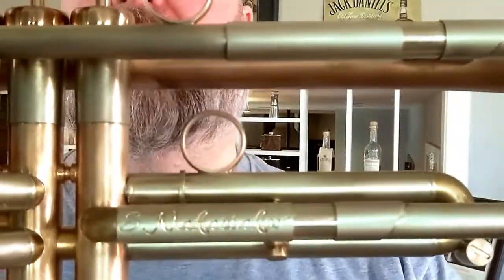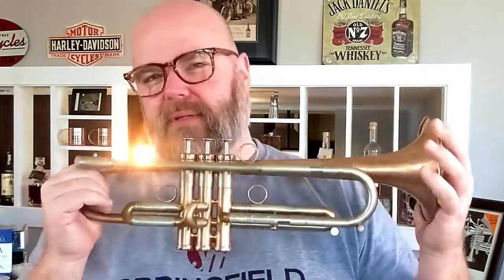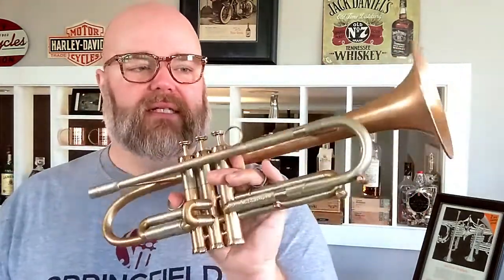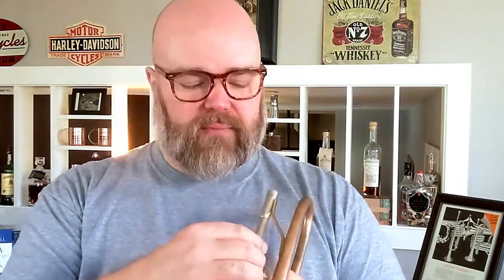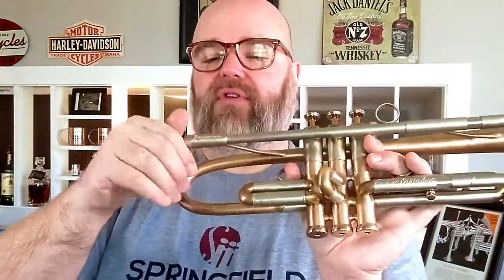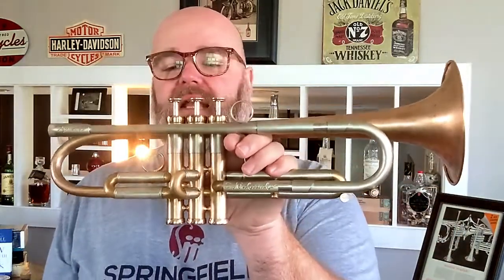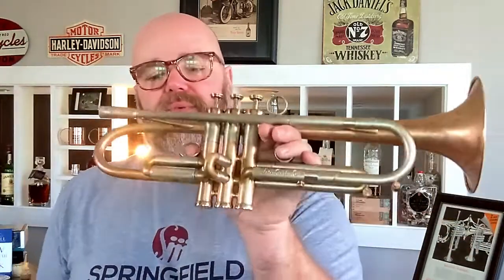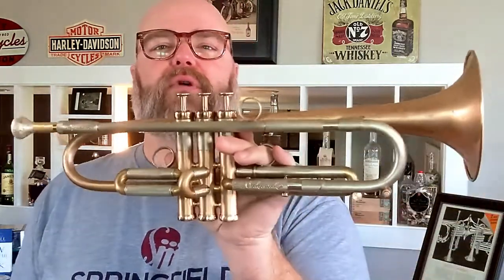AR Resonance Nakariakov Bb Trumpet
NAKARIAKOV

An amazingly efficient combination of response and tonal color
Sergei's trumpet is the result of almost 2 years of development carried on both in the AR Resonance Atelier and in concert halls all around the world. The trumpet has a Bronze bell, a light nickel silver leadpipe, a round tuning slide, in nickel silver too.

The layout is different than our other models with a shorter tuning slide and a slightly tighter venturi.

Most of the work has been done to finely tune the resistance of the instrument while keeping a warm tone and a very quick response. This is why we went for the round nickel silver tuning slide, braces soldered in slightly different spots and a modified version the leadpipe.